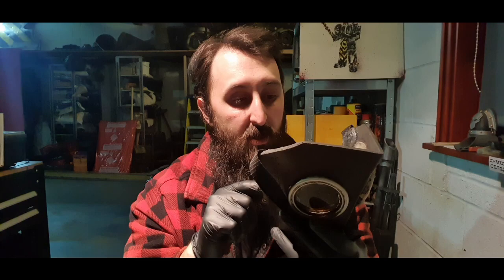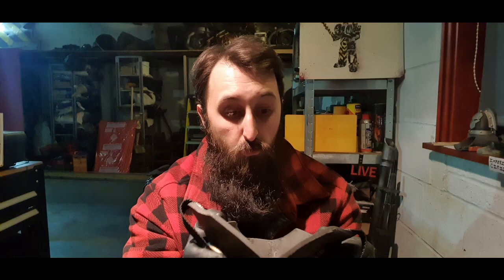Iron Warrior Cosplay - Behind The Krieg Gas Mask!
In this video I answer questions I get regularly about my Death Korps Of Krieg gas mask. It's full of information and images for you guys to see along with a short demo.

Huge thanks to Janovich, if you haven't already please check out his YT channel and the original 'Making a Krieg Gas Mask' video.

GAS MASK PATTERN IS NOW LIVE!!

Shout out to Warp Raven Cosplay for the Aquilla!

Enjoy and once again a huge thank you to Janovich for the base pattern for the Krieg Gas Mask, without it I wouldn't have been able to create my version of the signature gas mask worn by the DKOK!